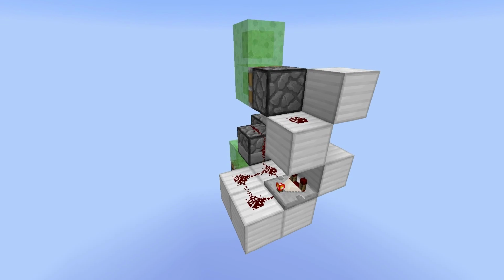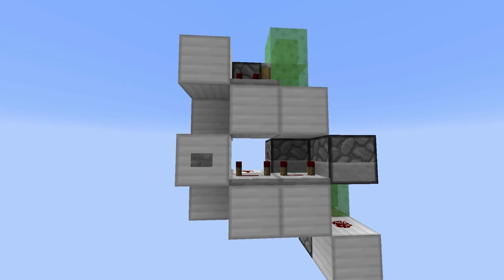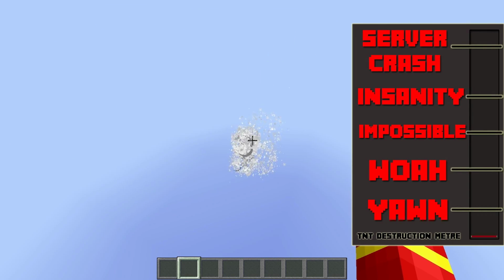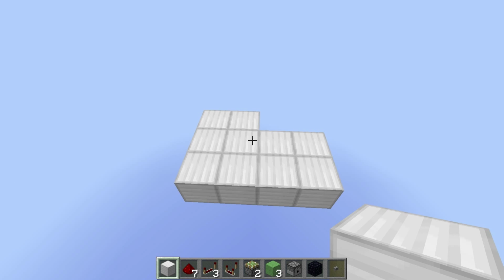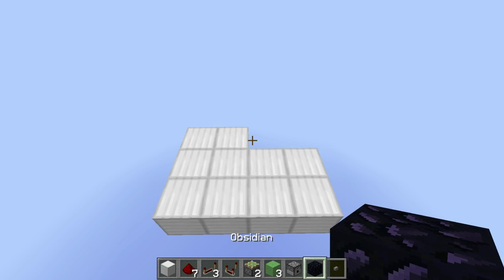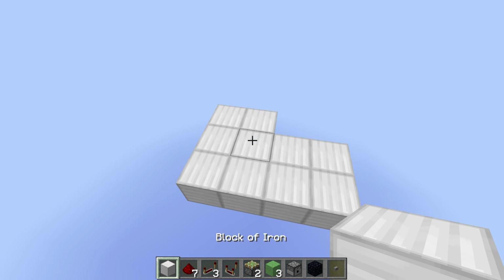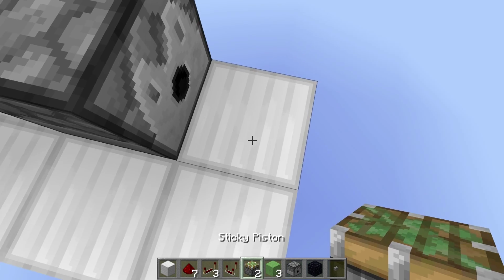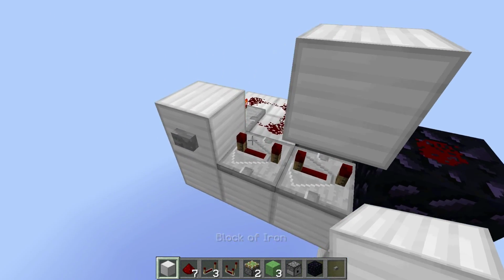Minecraft: Burst Slime TNT Cannon [Fires & Uses Only 4 TNT!] [1.8+]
Hope you enjoyed another TNT video, you will find videos like this twice a week.

Schedule:

Wednesday: TNT Powered Redstone/Other TNT related/Other (Q&A, Sub Special etc,)